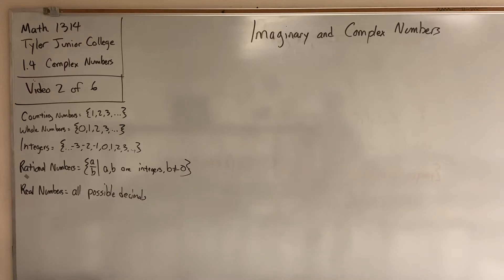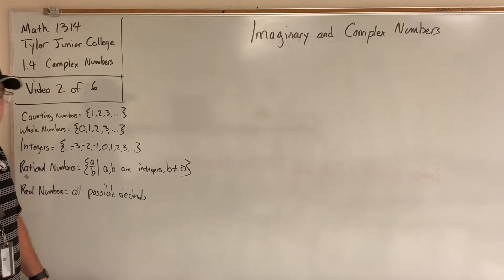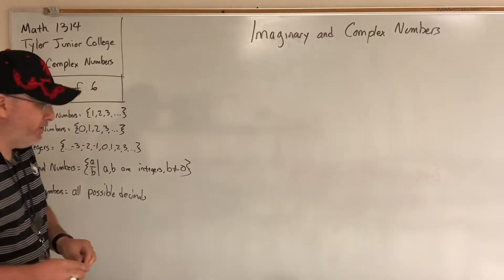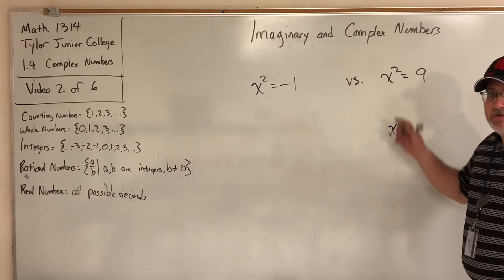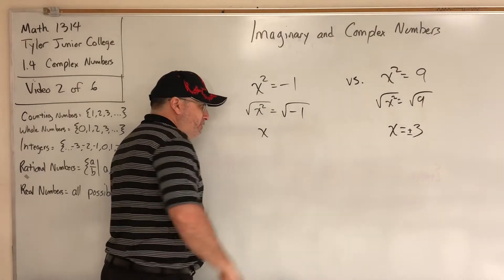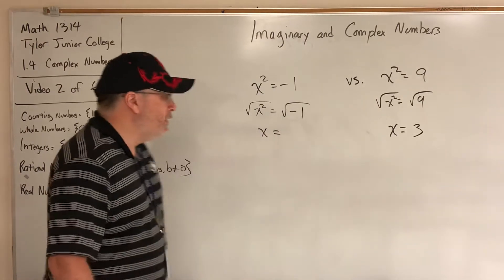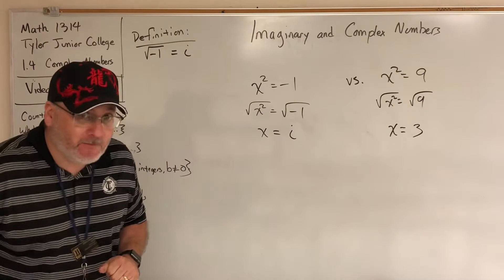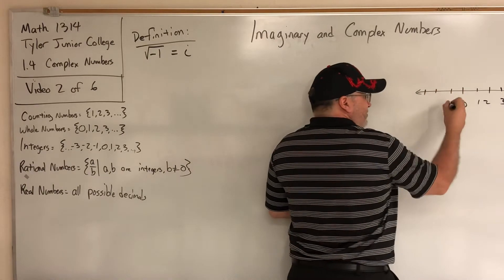1.4.2 Complex Numbers – Imaginary Numbers and Complex Numbers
Second video for section 1.4 for MATH 1314 at Tyler Junior College.